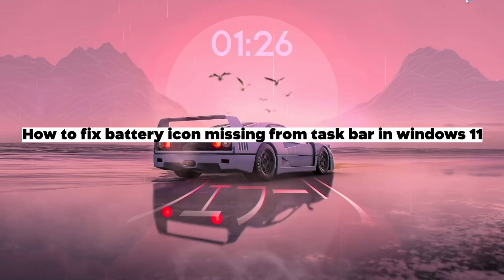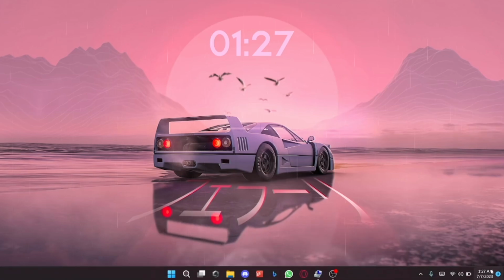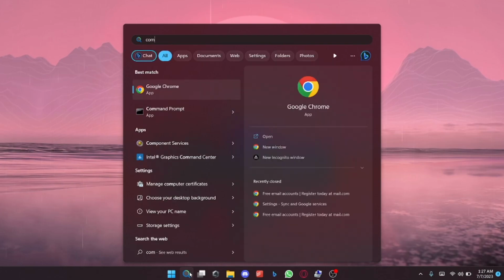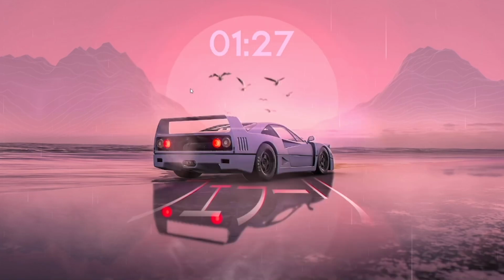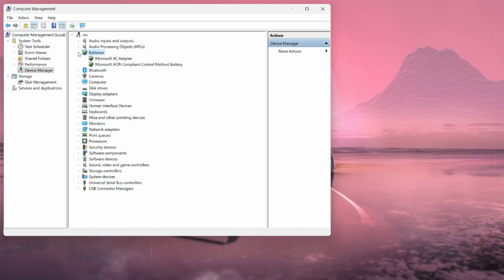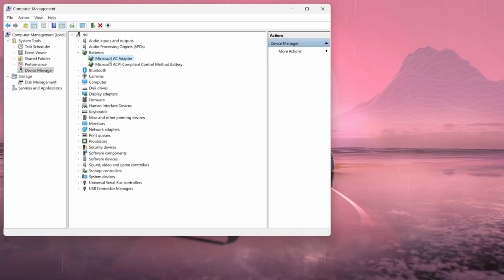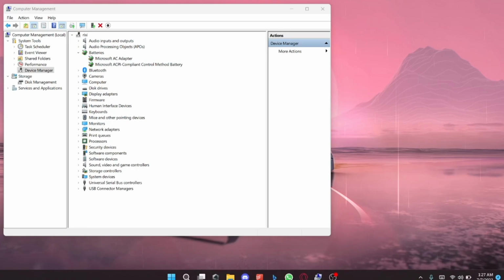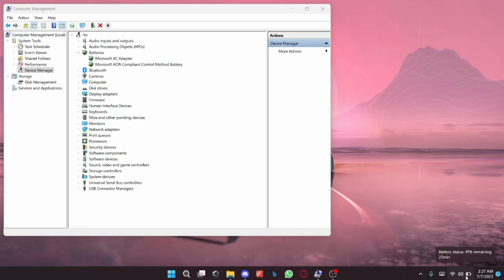How to Fix Battery Icon Missing from Task Bar in Windows 11 (2023)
Learn‎‎‏‏‎ ‎How to Fix Battery Icon Missing from Task Bar in Windows 11

In this video I will show you‏‏‎ ‎how to fix battery icon missing from task bar in windows 11